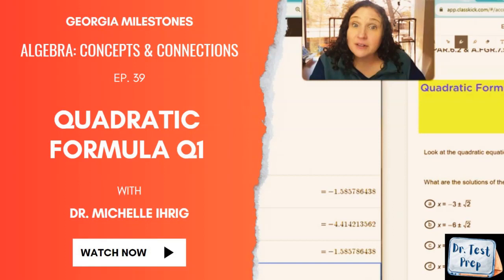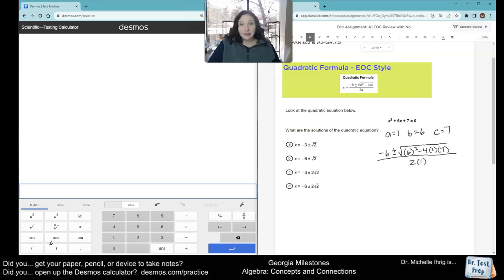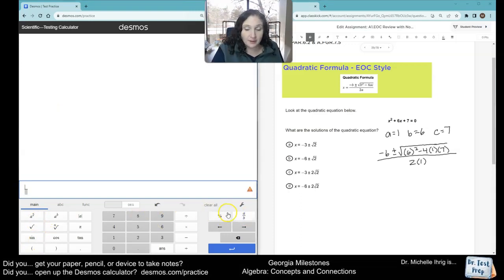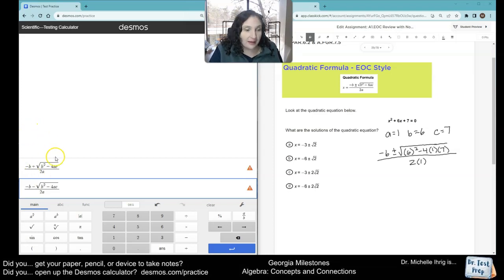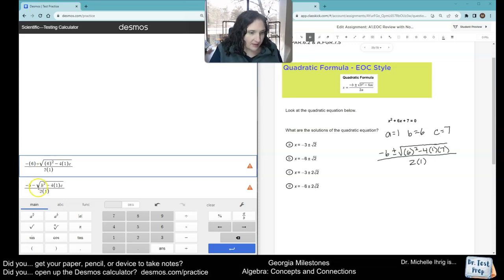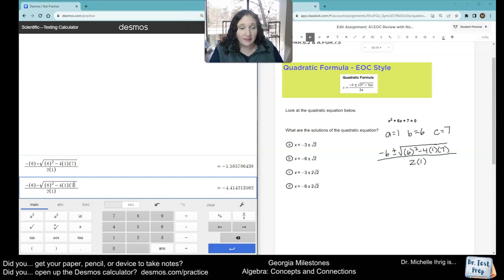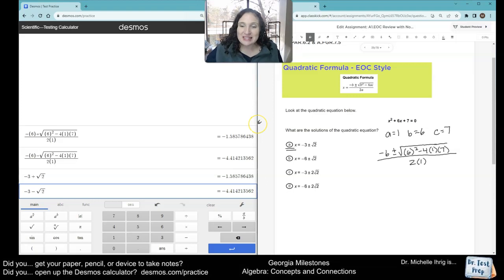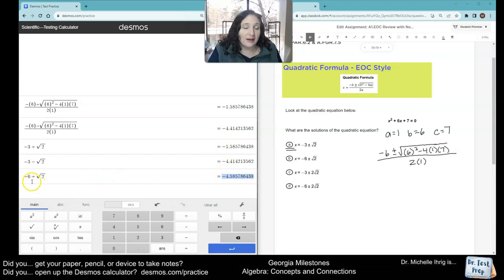Algebra EOC: Ep. 39 Quadratic Formula Q1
In this video, Dr. Ihrig shows how to complete an EOC-style quadratic formula question using the Desmos calculator.